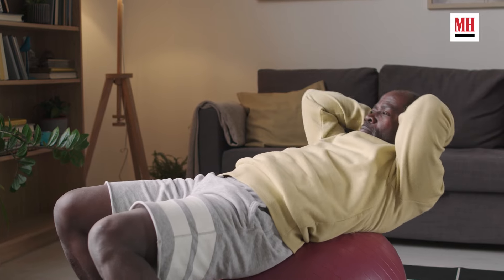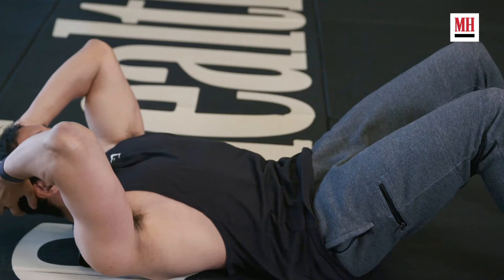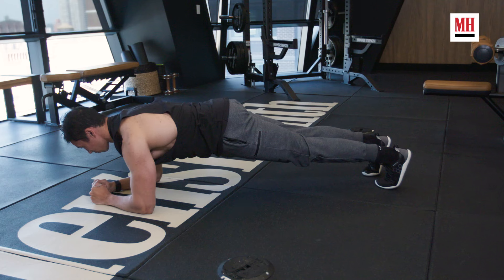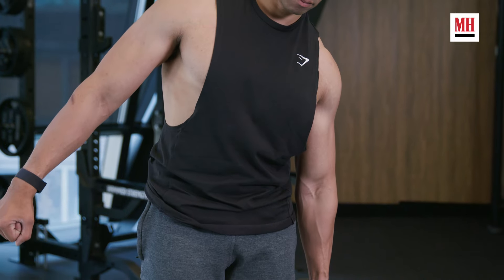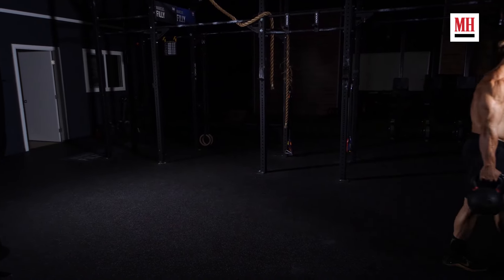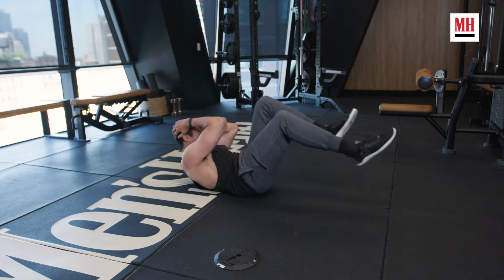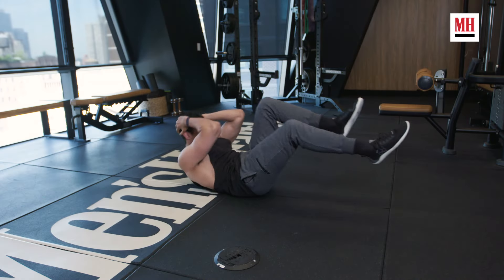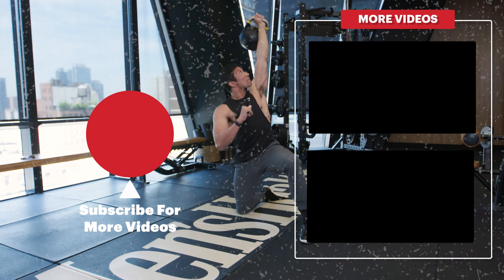These Ab Workouts Won’t Give You a Six Pack, Do These Instead | The Don't List | Men’s Health Muscle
Shredded abs are potentially the most sought after body aesthetic, but getting a ripped core is harder than most other areas of the body. There are also many moves that you think might be targeting your abs, but in reality, you are wasting your time. We breakdown five of these moves and alternatives to up your core workout.